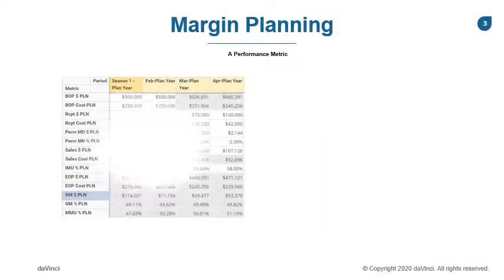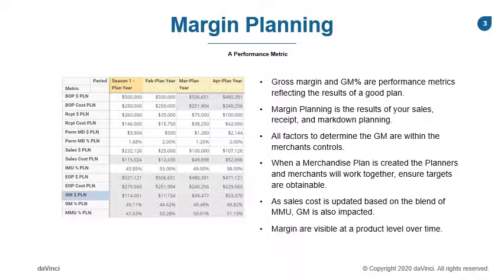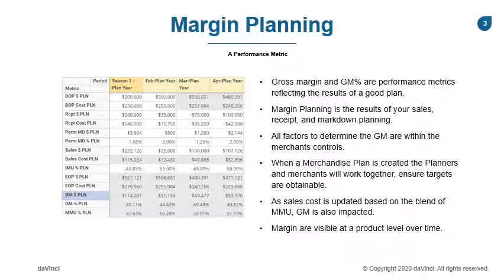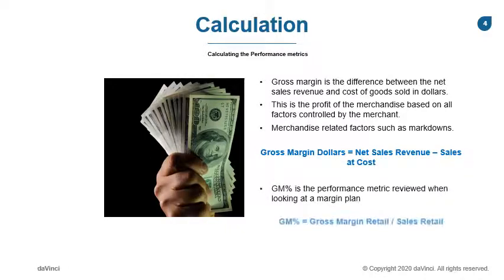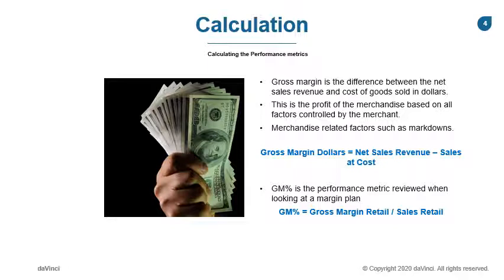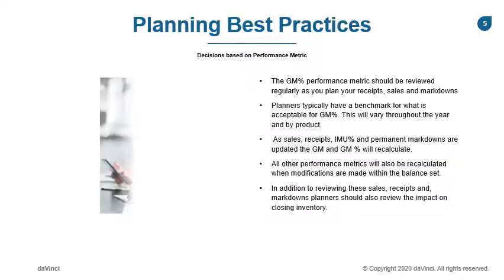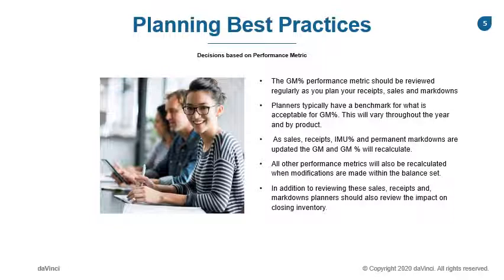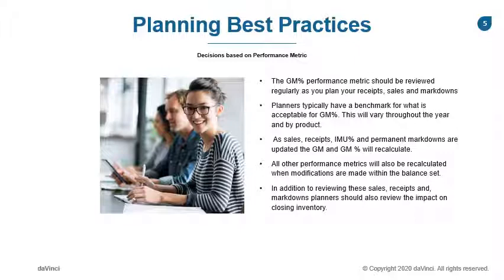Margin Planning: Season 2 Ep. 4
Submit a question for me to answer on the training

Learn the fundamentals of retail math commonly used by planning teams in Retail.

Merchandise Financial Planning (MFP) is the process retailers use to anticipate customer demand, then plan the inventory they need to meet that demand while satisfying the company’s financial objectives.

In this 4th mini video series in Margin Planning, we discuss impact of your planning to the Gross Margin in MFP:
- Gross Margin calculation
- Planning best practices

This short video covers one of the basic components of retail math you'll need to know in MFP.